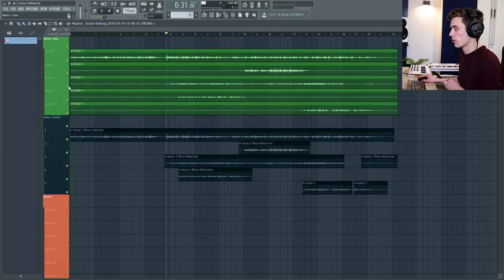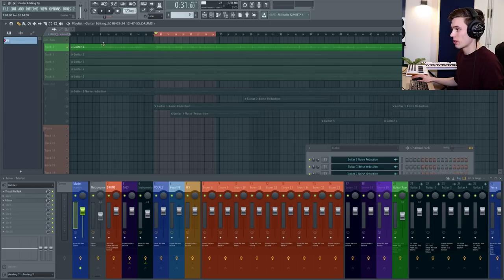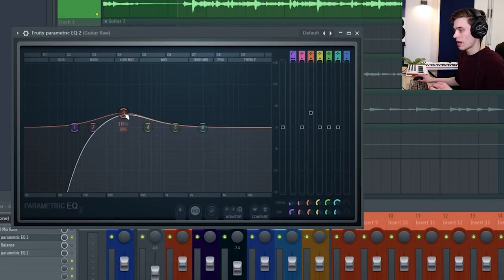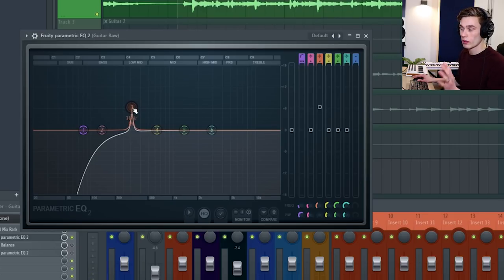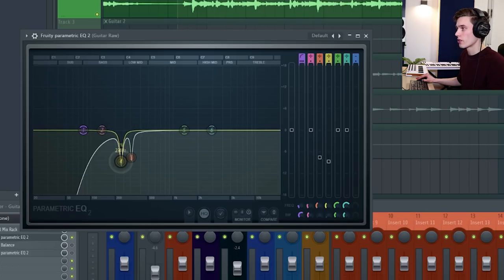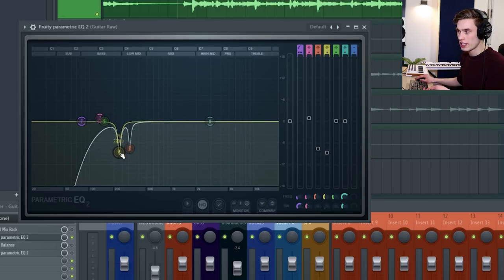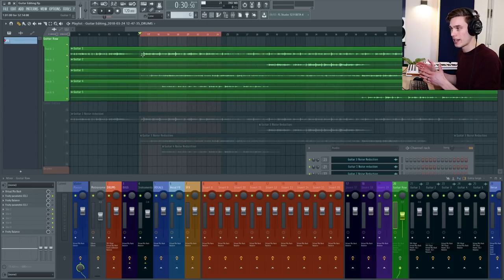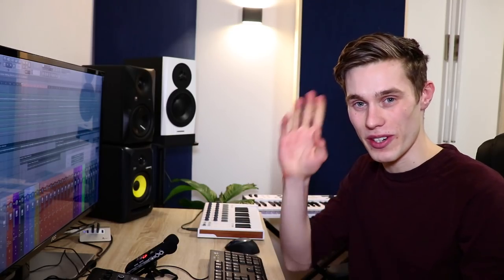Subtractive EQ for Clarity - Acoustic Guitar EQ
Special thanks to Luchito for letting me use the stems in this tutorial. If you liked the guitar you can hear the full song here:

In this video we demonstrate a method of removing unwanted resonances, boomy frequencies and mud from a recording by using only subtractive EQ.

This method can also be used with Dynamic EQ or a linear phase EQ for a more trasparent result, but regular EQ works great too.
As with all techniques, let your ears guide you and don't be afraid to try something new :)

We show this on some acoustic guitar. When they start layering up, some frequencies fight with the mix and compete with the other elements in the mix (piano and strings). After listening in my speakers, I'd say that I probably pushed this technique a little too far and the result may have been a little thin for some folks liking, but that's why we check on different systems! It's all part of the fun.